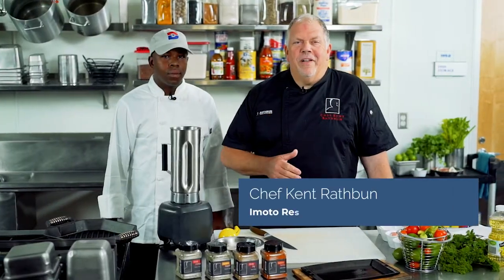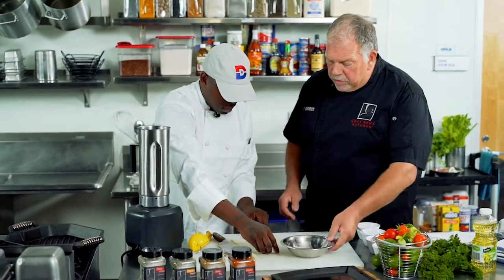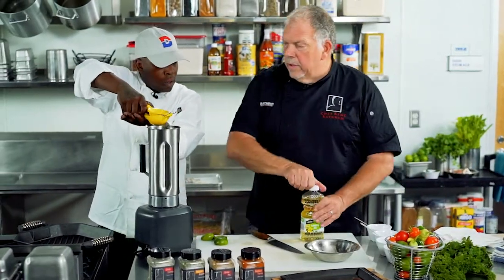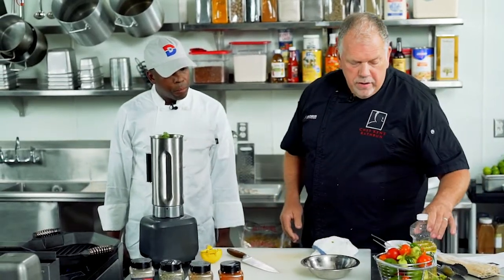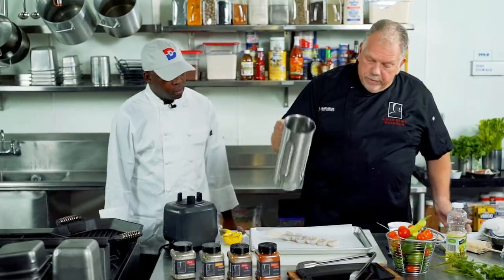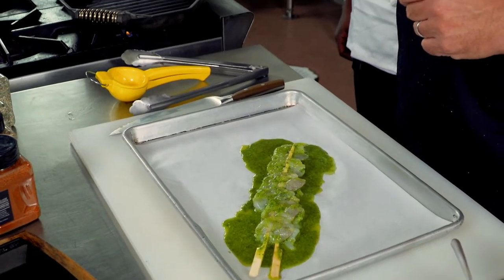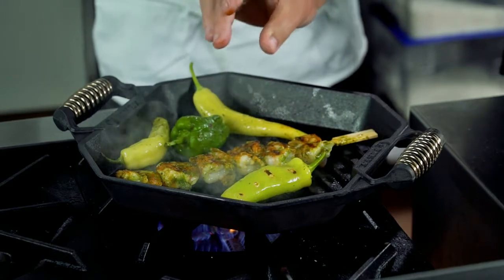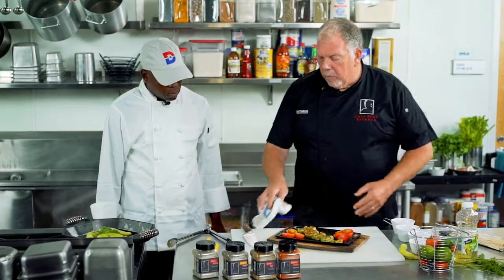Cooking with Chef Kent Rathbun, Chef & Owner of Imoto Restaurant & Rathbun's Curbside BBQ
Cook with Chef Kent Rathbun, Chef & Owner of Imoto Restaurant & Rathbun's Curbside BBQ as he makes his Margarita Grilled Shrimp recipe from the 2021 Cooking at Home Through the Seasons Cookbook. Purchase your copy of the Cookbook by visiting

All proceeds of the Cookbook benefit Dallas 24 Hour Club, which since 1969 has provided safe, sober transitional living for homeless men and women seeking a brand new life away from drugs and alcohol.